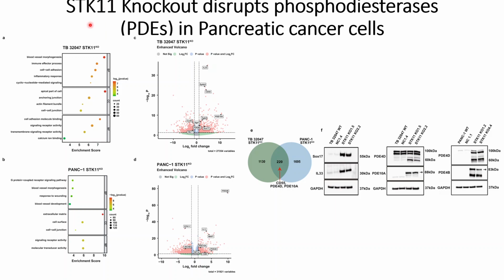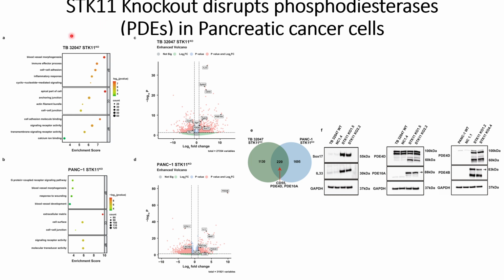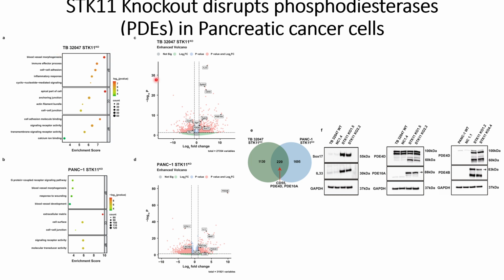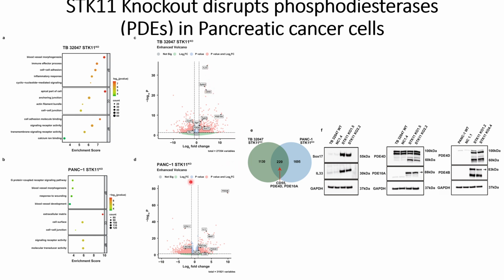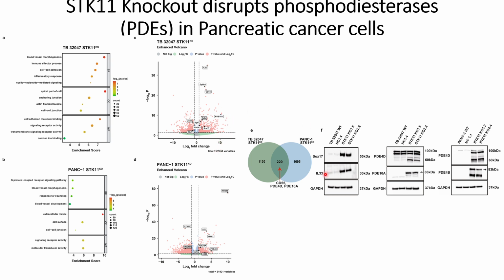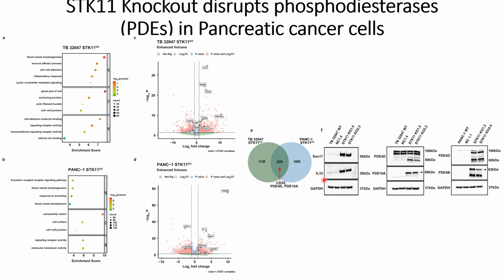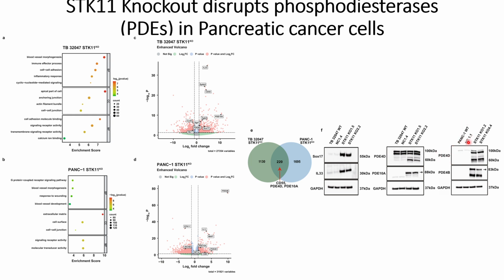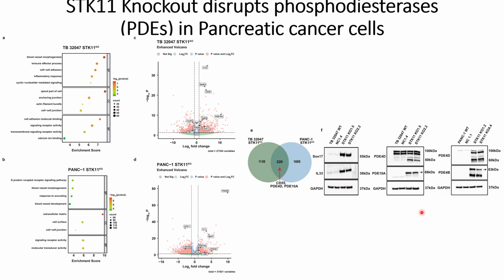STK11 knockout disrupts phosphodiesterases (PDEs) in pancreatic cancer cells Code: 653